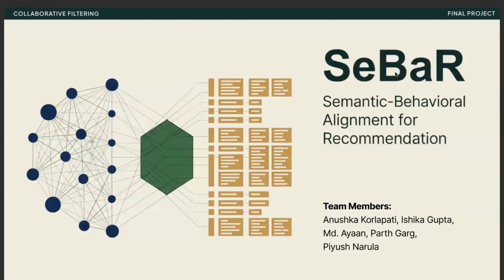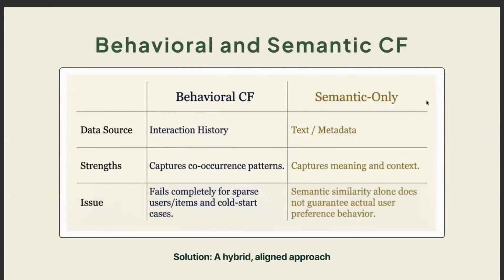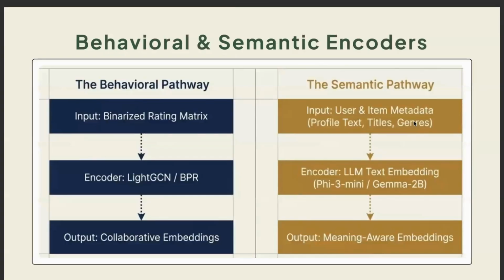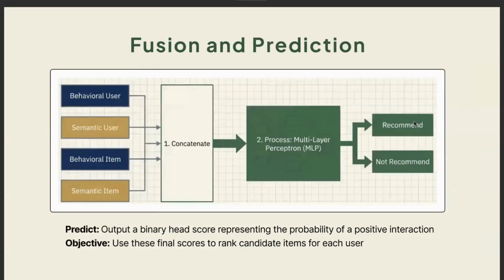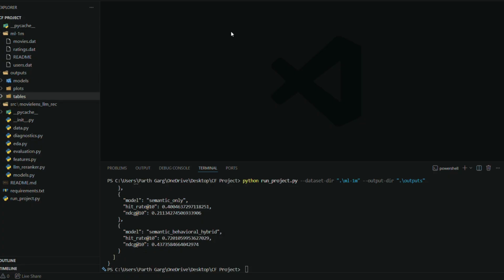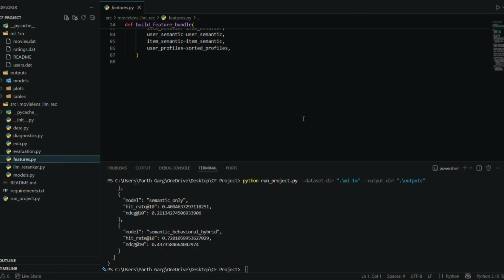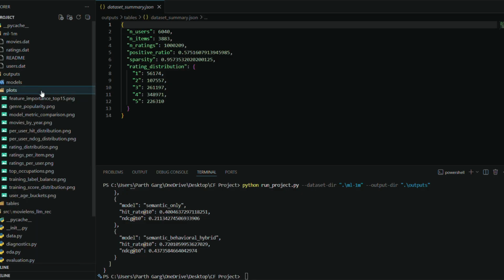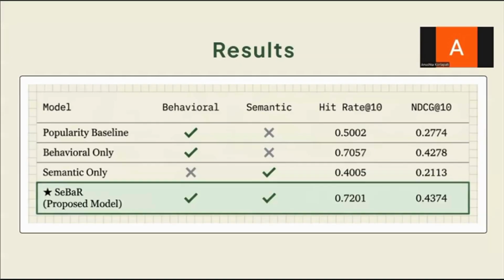SeBaR: Semantic-Behavioral Alignment for Recommendation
Group 9 Collaborative Filtering Project

This demo presents a hybrid recommender system on MovieLens 1M that combines collaborative interaction features and metadata-based semantic representations, evaluated using HitRate@10 and NDCG@10.